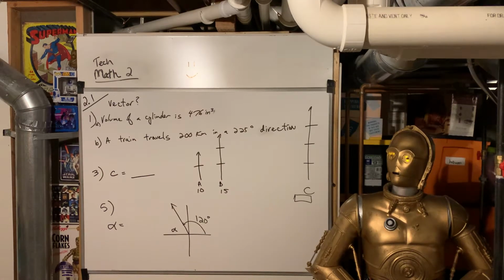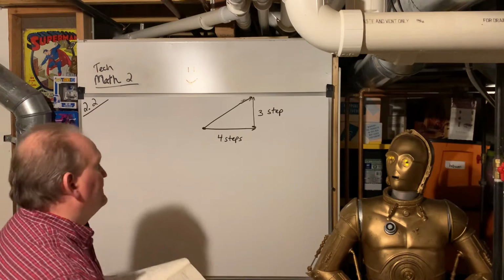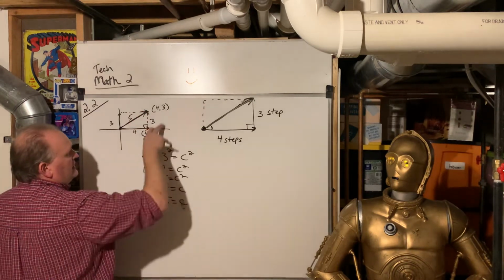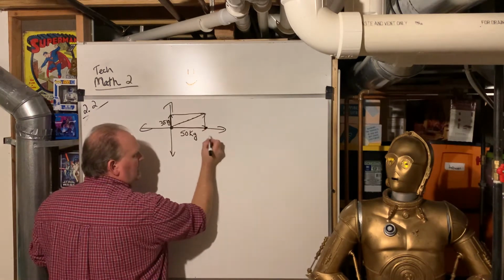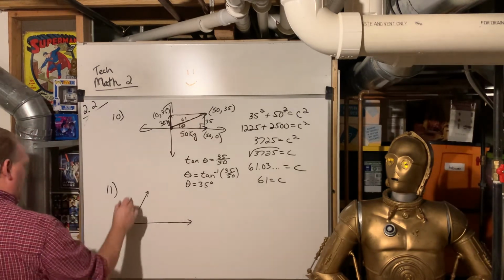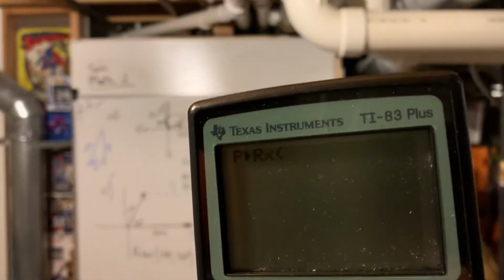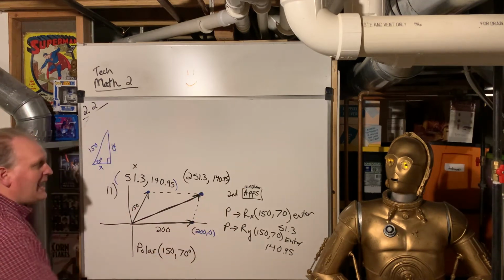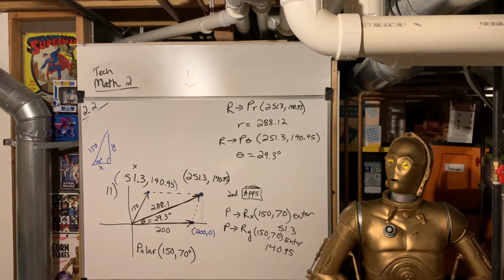Techmath2 notes 2.1-2.2